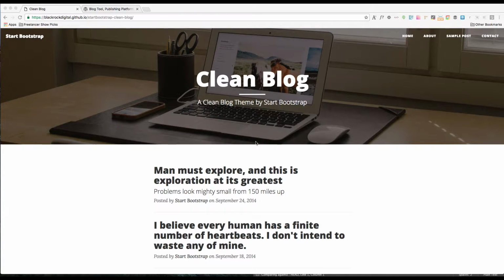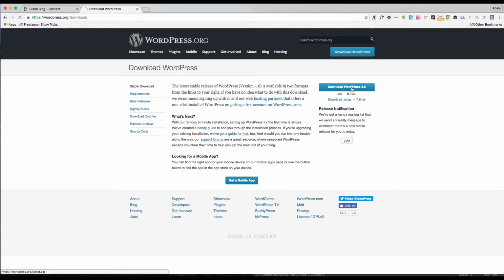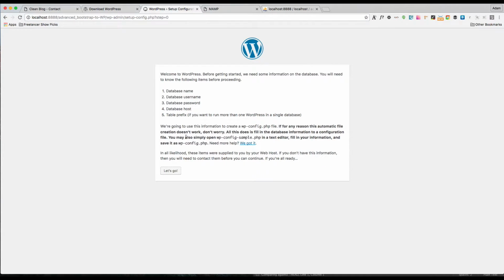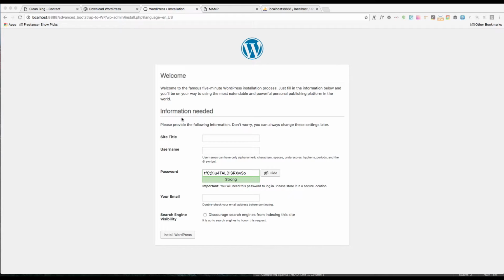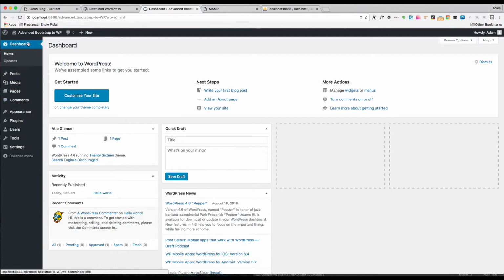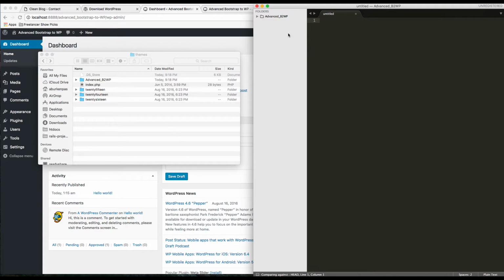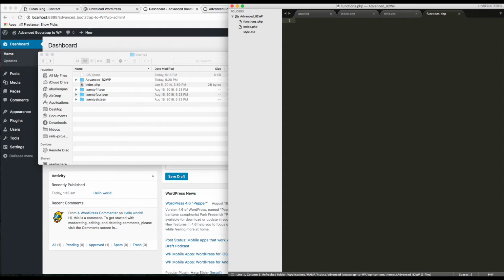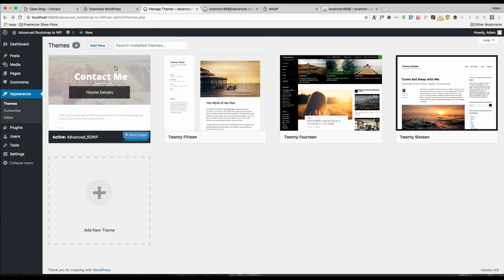Advanced Bootstrap to WordPress - Part 1 - Setup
In this video we setup our next project a more advanced Bootstrap to WordPress conversion.

Please leave any questions in the comments and I will try and get back to you ASAP!  Thank you for your subscription in advance!